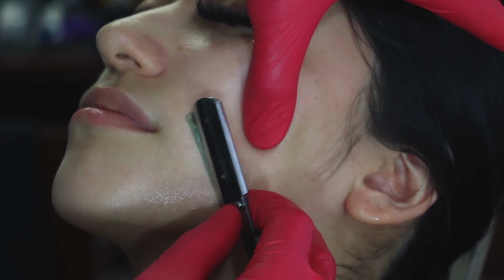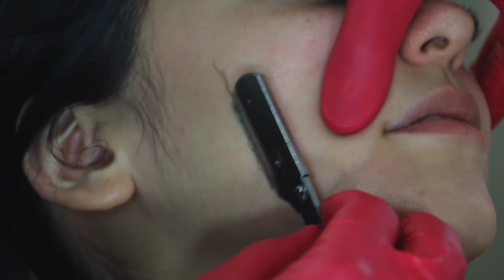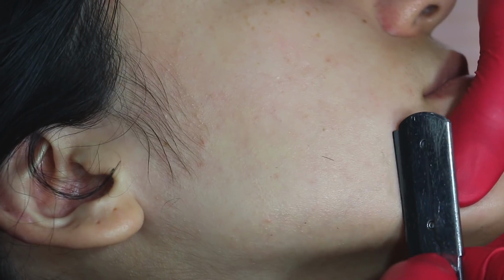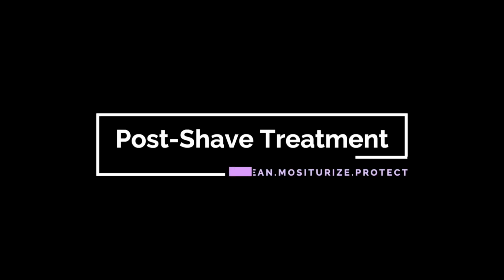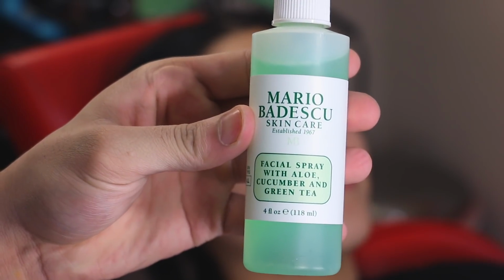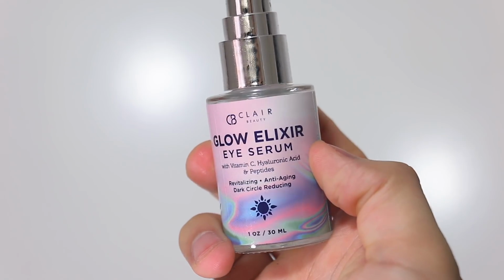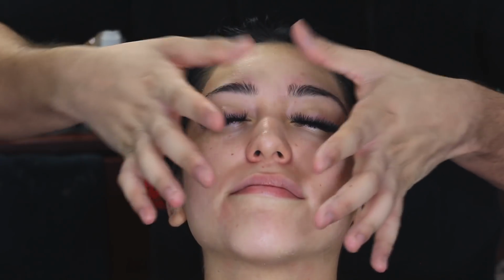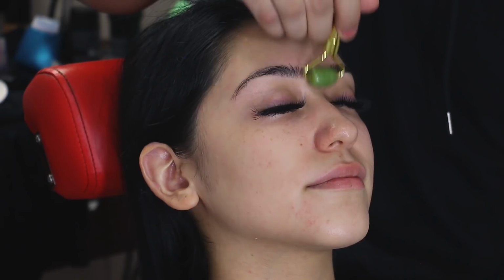SHAVING A MEXICAN WOMAN'S FACE V.10! *EXTREME* Straight Razor Tutorial HD!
EZBLADE
ezbladshavingproducts
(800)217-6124